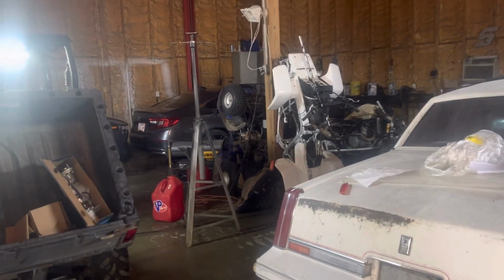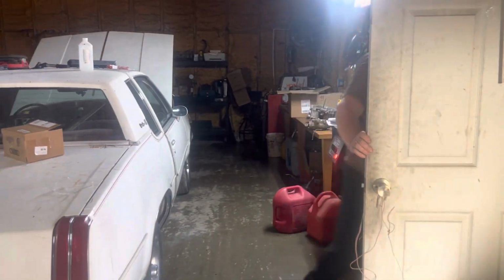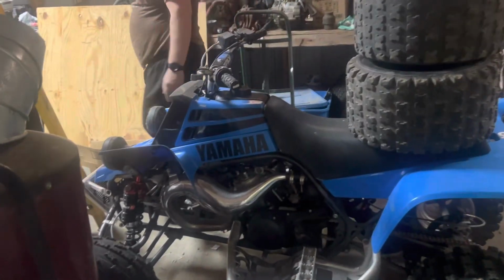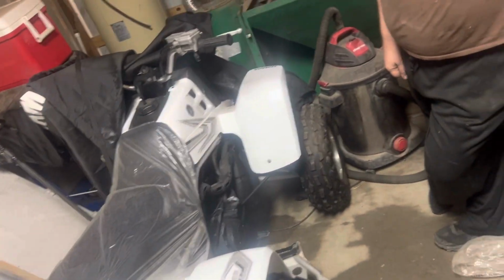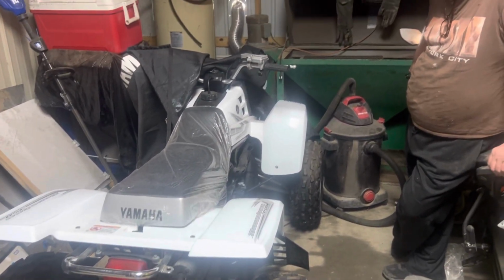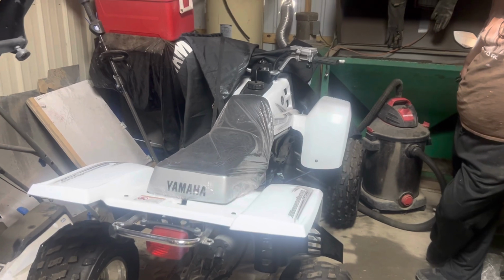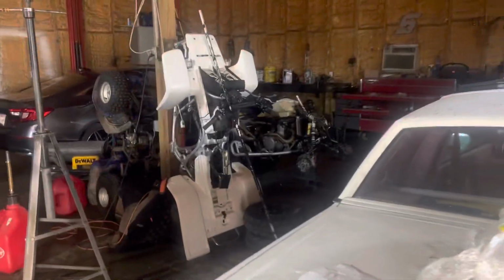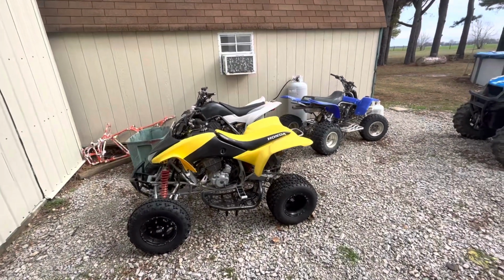15k 4wheeler brand new just a couple of Quads to enjoy while we pick up out wire harness